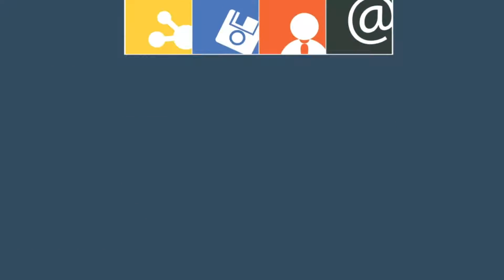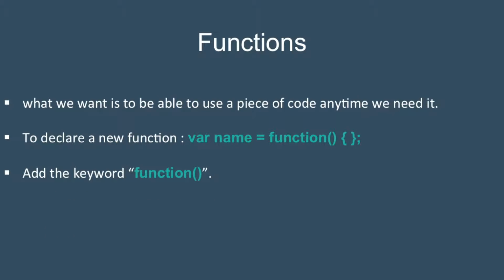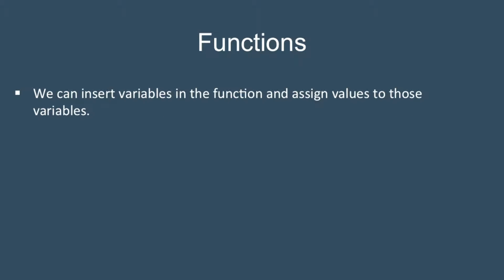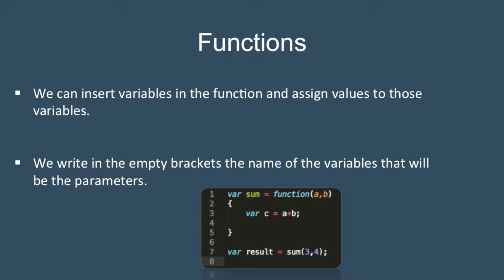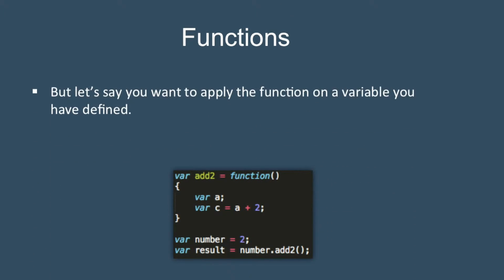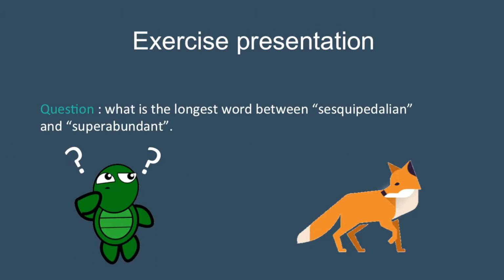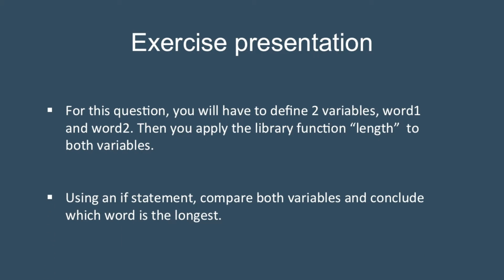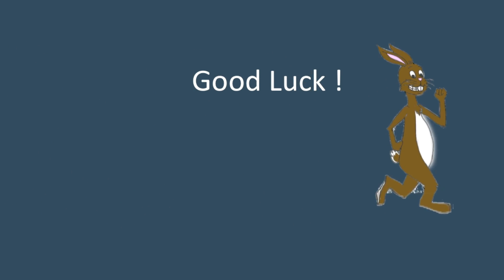Turtle JS: Chapitre 3